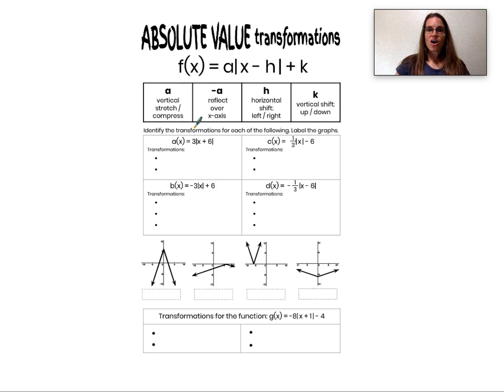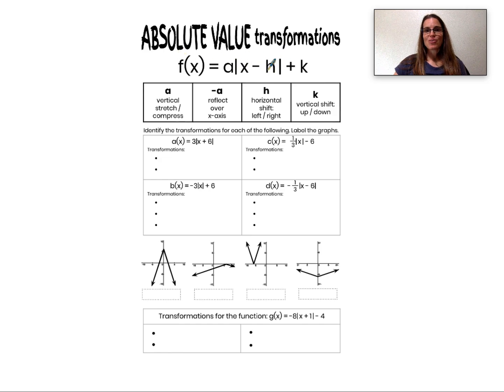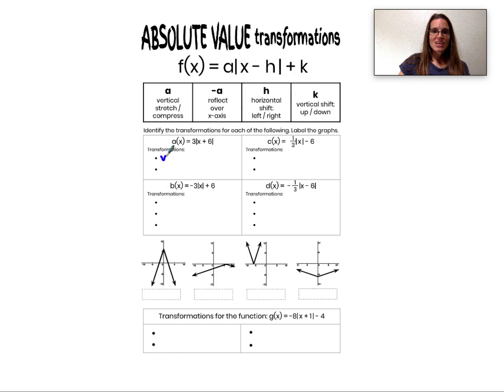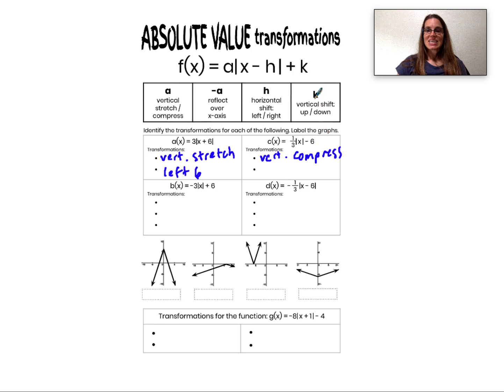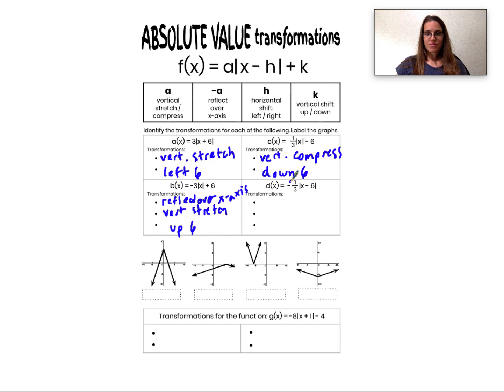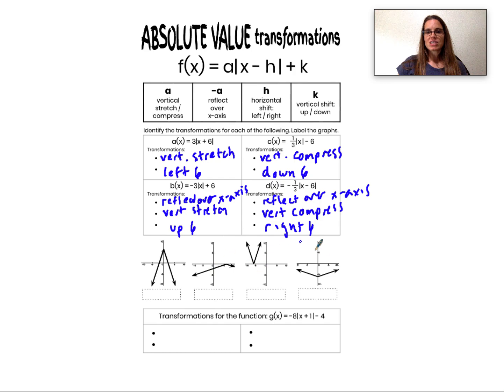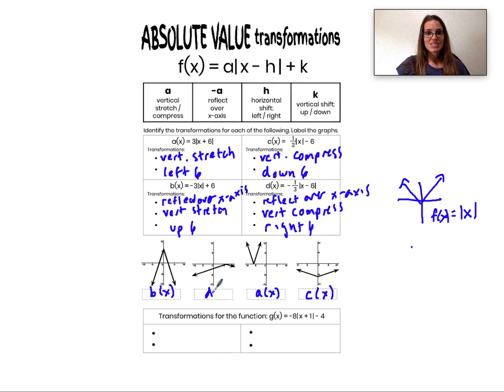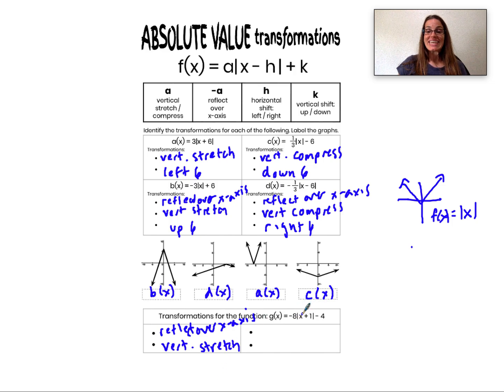5 2 AV Transformations Summary